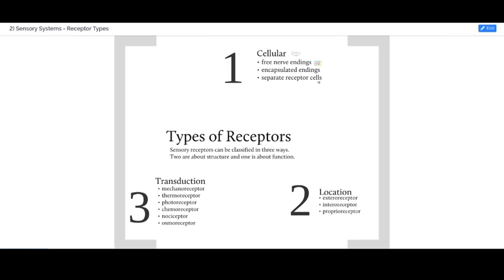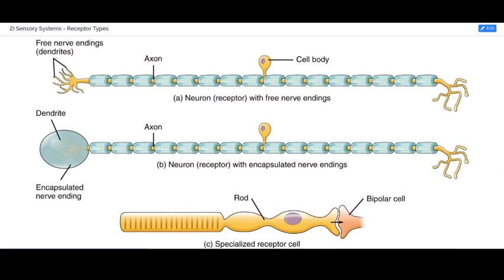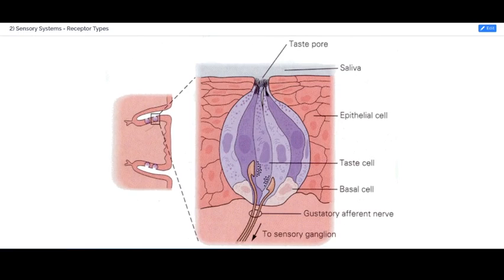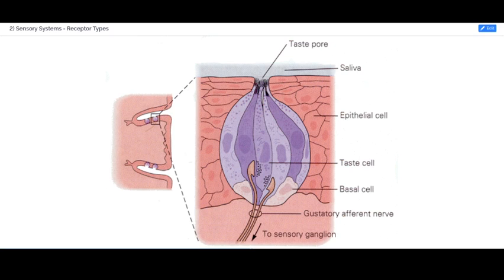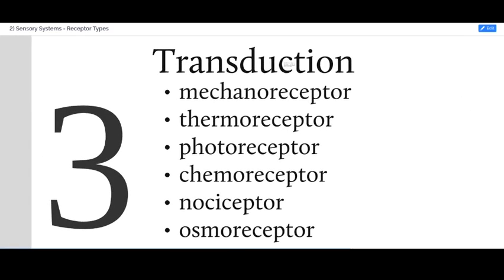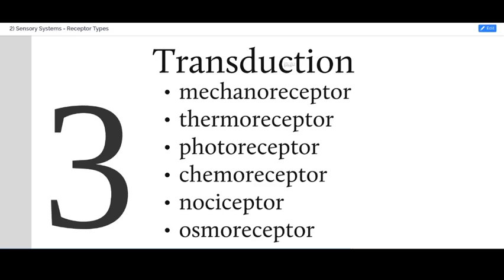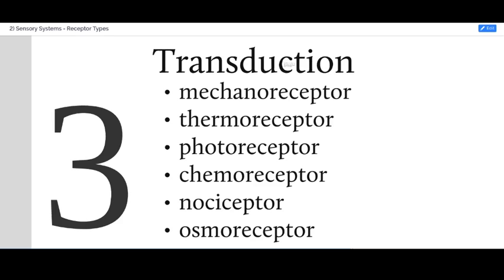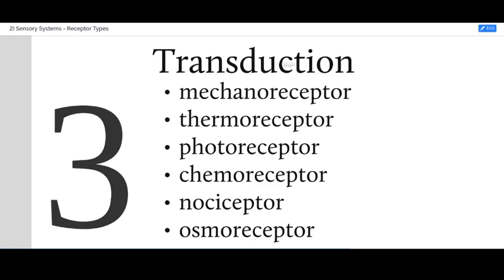Sensory Perception - Receptor Types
Online lecture material to correspond to Chapter 14: The Somatic Nervous System, specifically section 14.1 Sensory Perception, from OpenStax Anatomy & Physiology textbook for Dr. Poe's A&P2 class.